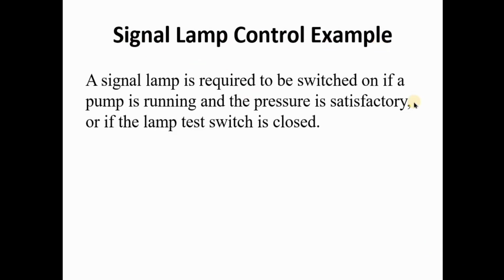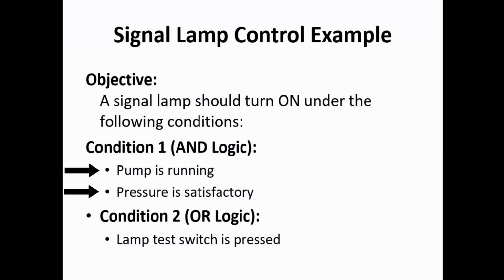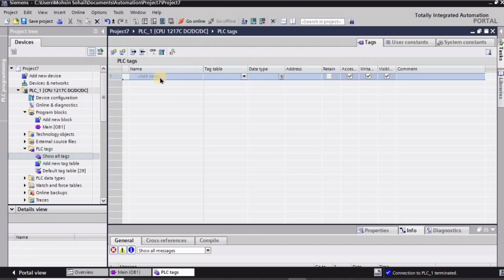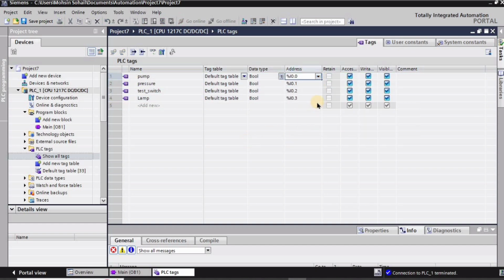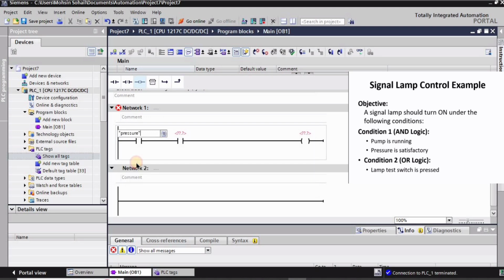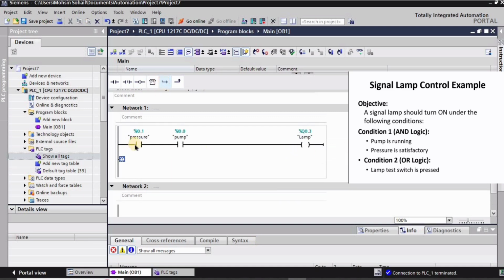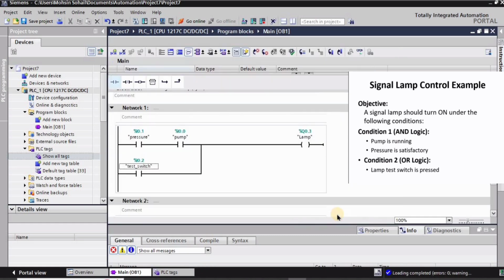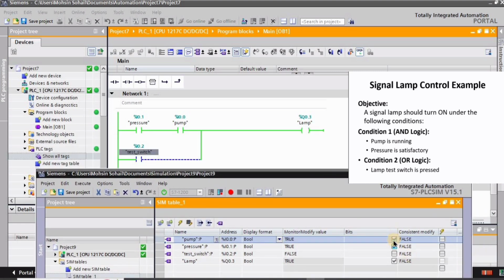Signal Lamp Example in TIA portal | PLC tutorial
In this PLC programming tutorial, you’ll learn how to control a signal lamp using two conditions.
The first condition is based on AND logic, while the second uses OR logic combined with the first.